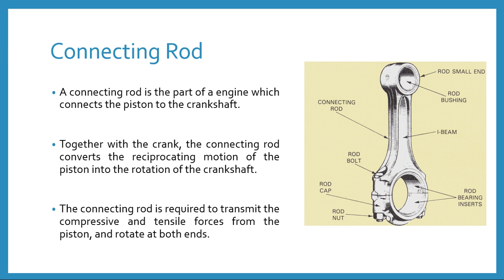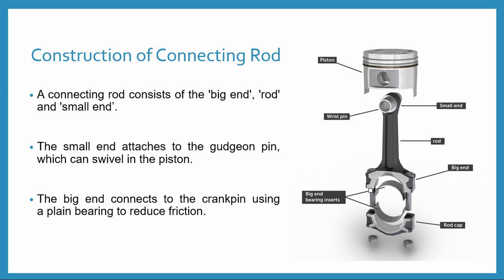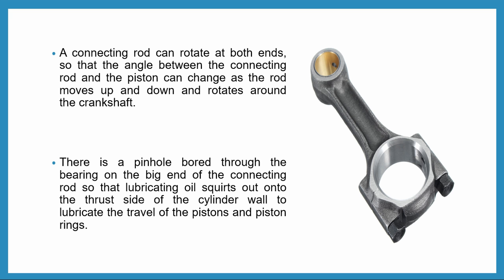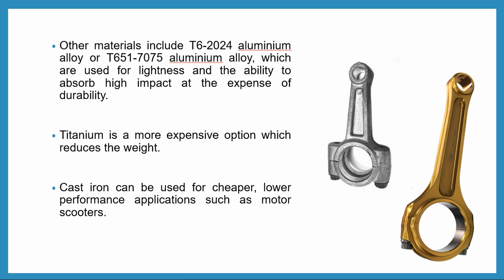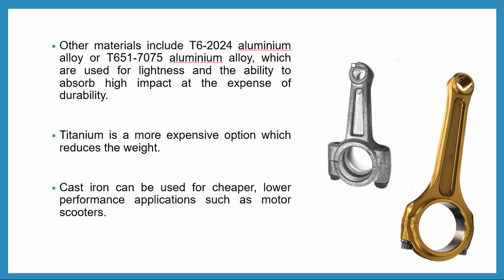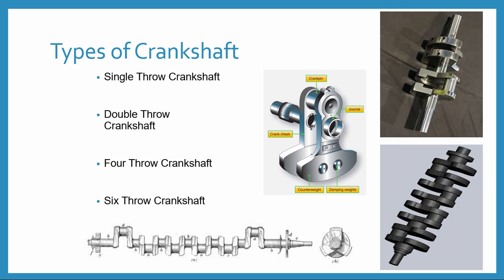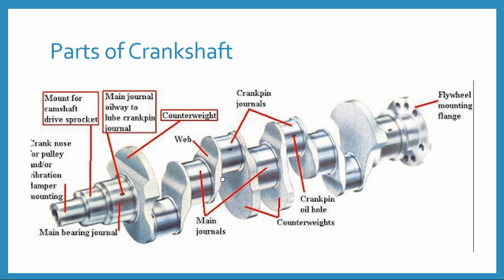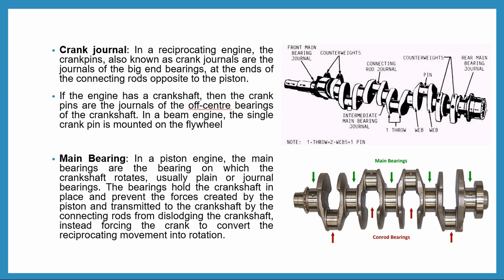Connecting Rod & Crankshaft